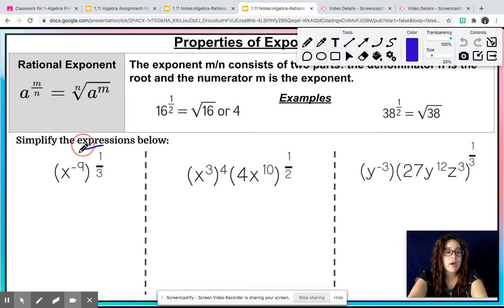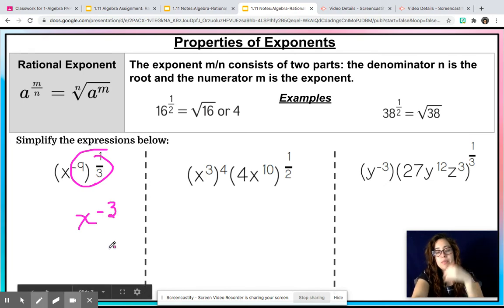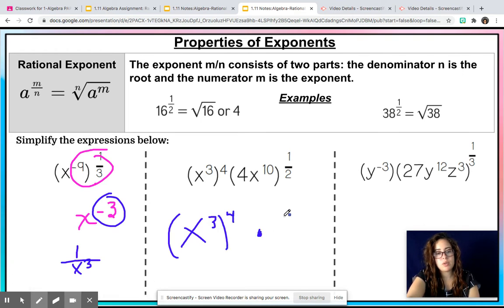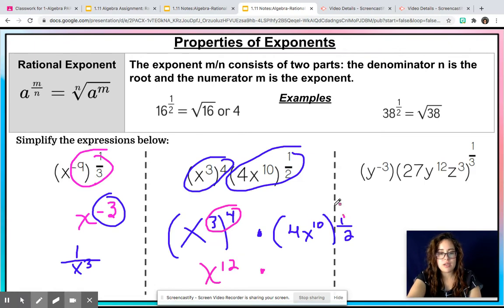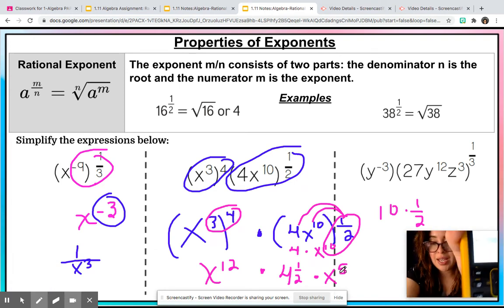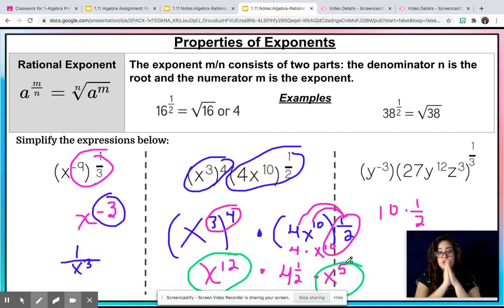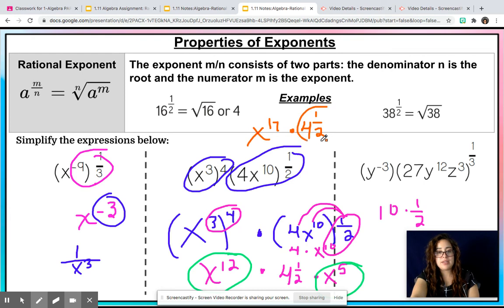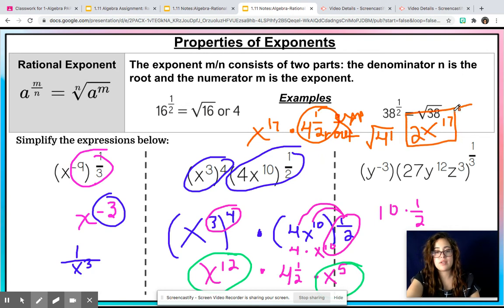Rational Powers 3